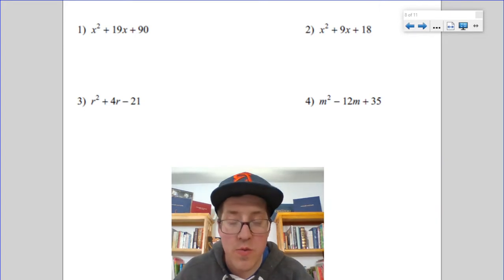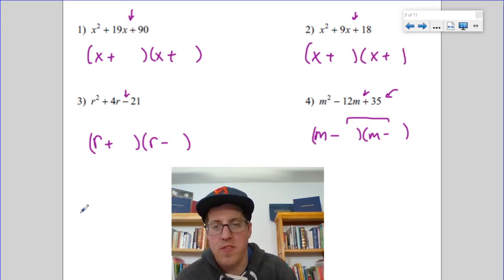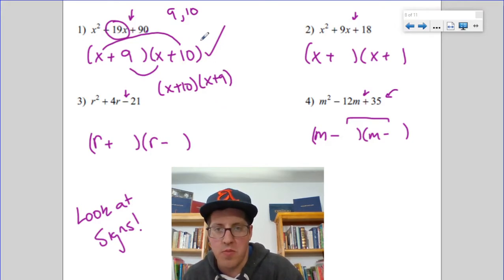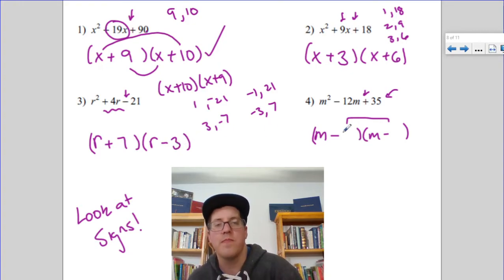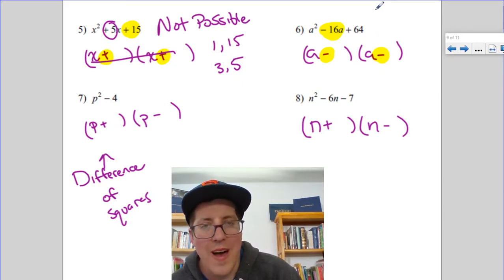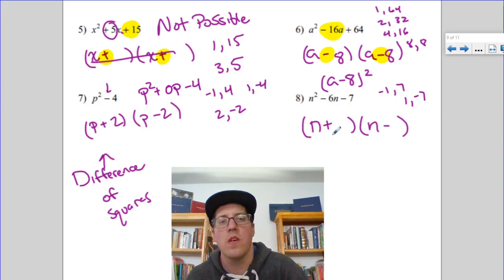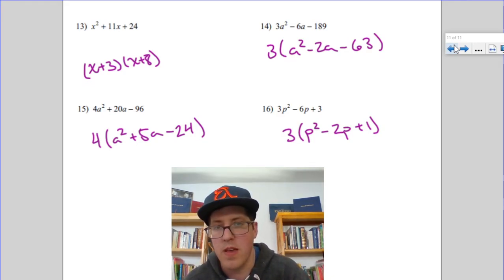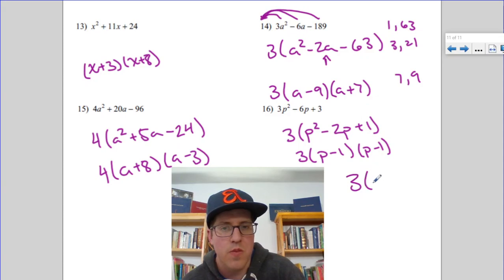Factoring Practice Video